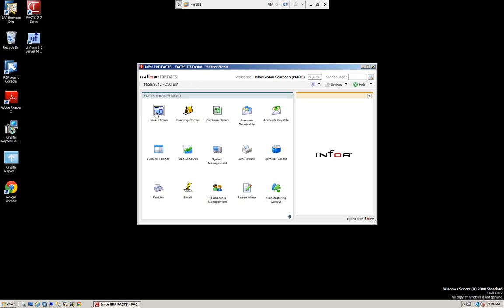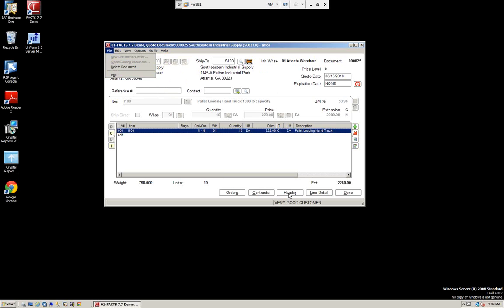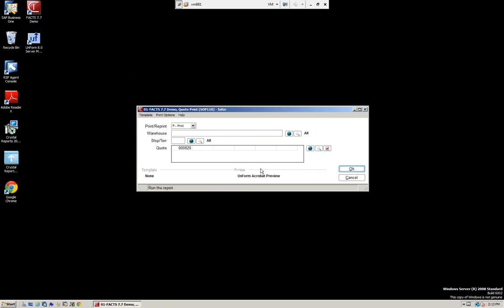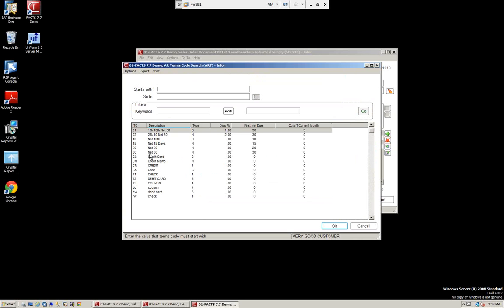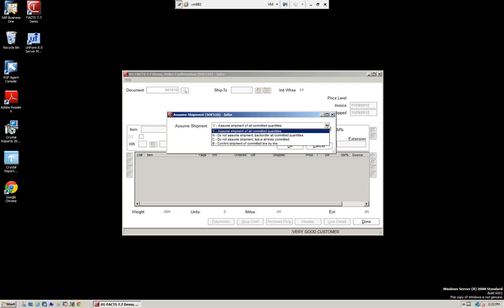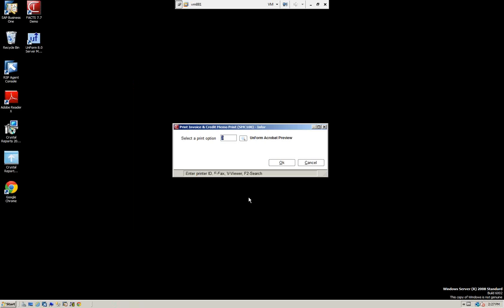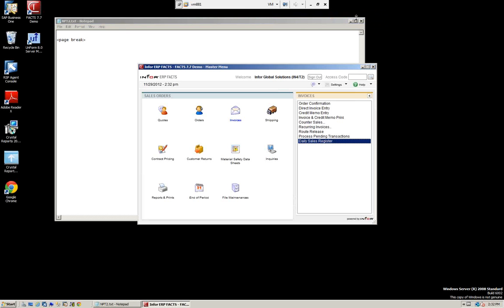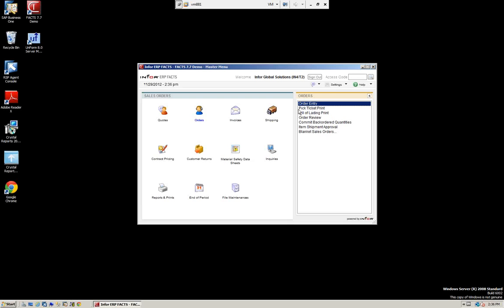How To | Navigate the Sales Process and Features in Infor Distribution FACTS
During this training video, you will learn how-to navigate through the entire sales process Infor Distribution FACTS along with the following topics:

• Quotes
• Sales Orders
• Invoicing
• End of Day Process

8240 NW 52nd Terrace, Suite 410
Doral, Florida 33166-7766